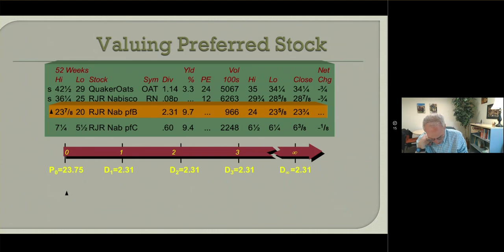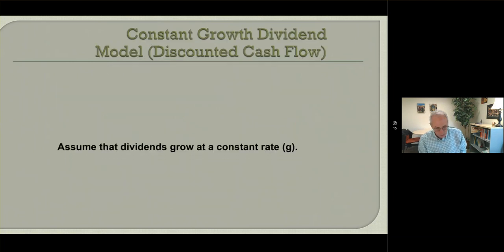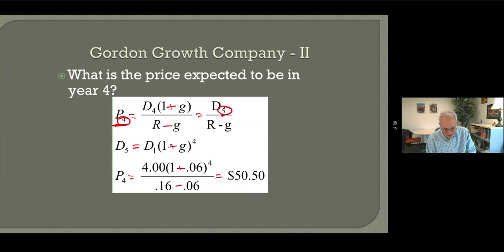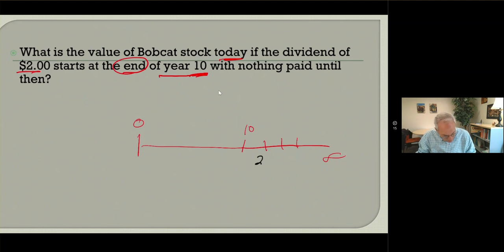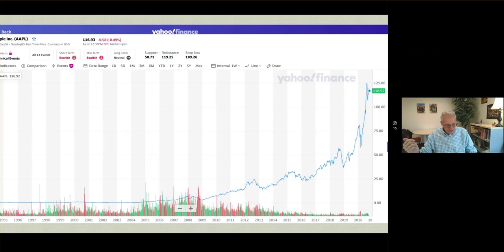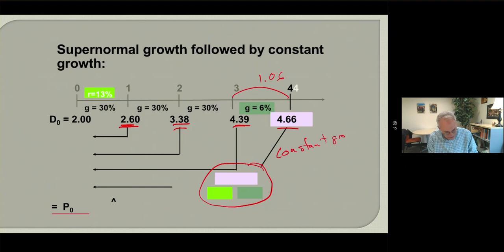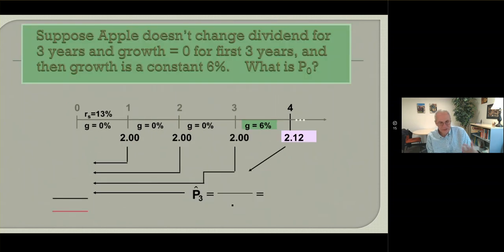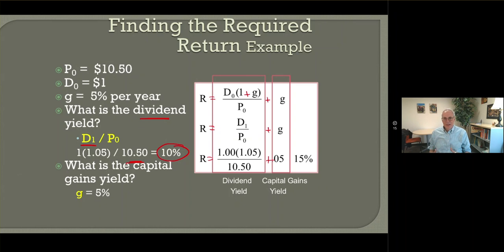3000 CH 8 Part 2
3000 CH 8 Part 2